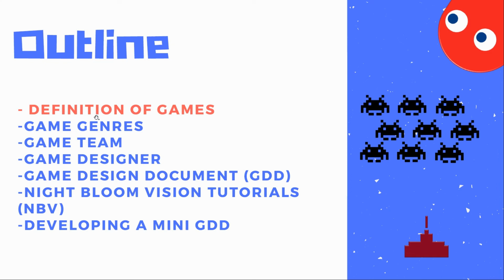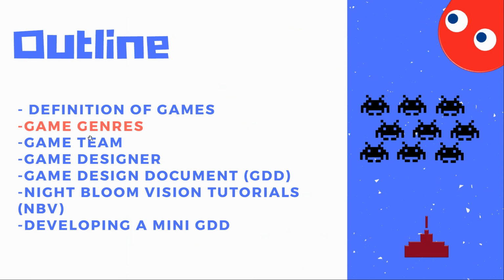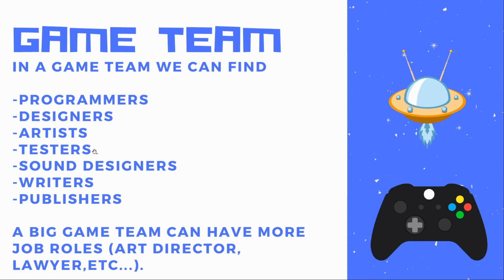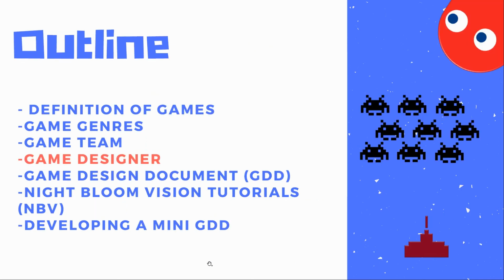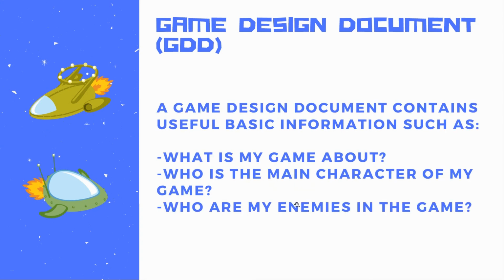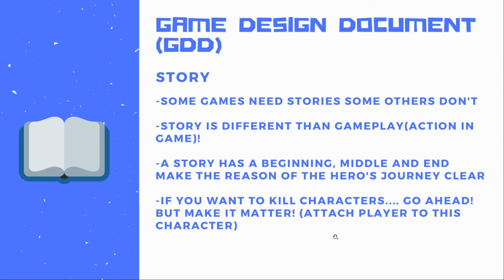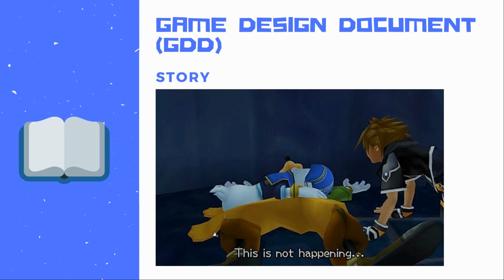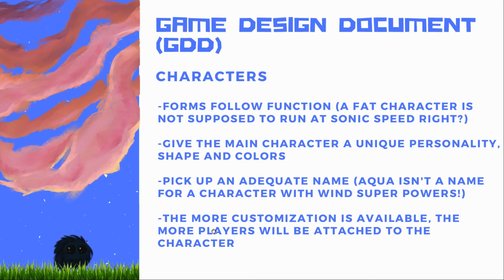Night Bloom Vision: Introduction to Game Design Part 1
We are back with a brand new spirit!

Goal:
Quick introduction to the world of Game Design

Topics:
- Outline
- Definition of a Game
- Game Genre
- Game Team
- Game Designer
- Game Design Document
   - Idea
   - Story
   - Characters

To be continued on part 2

Keep updated with our latest news and written articles and tutorials.

If you enjoyed this video help us!